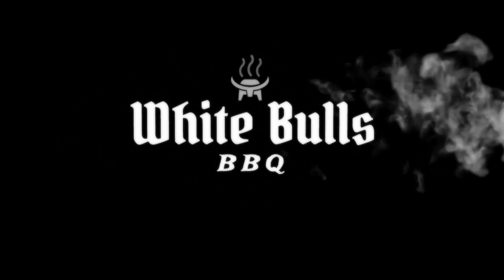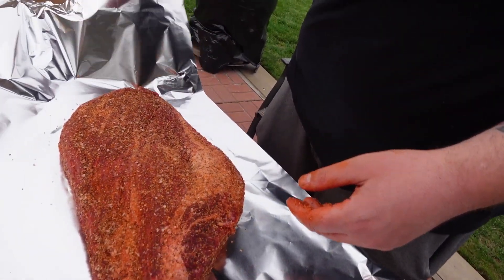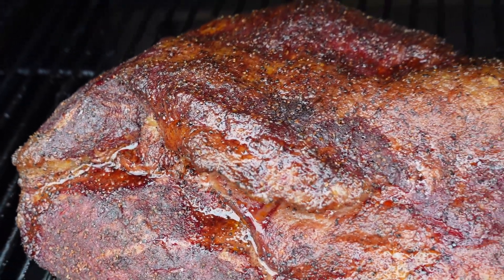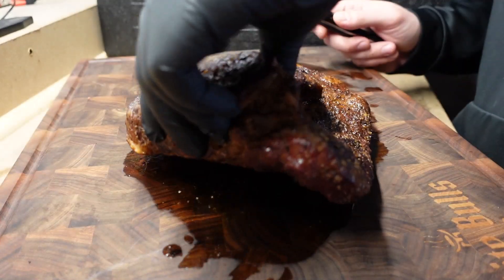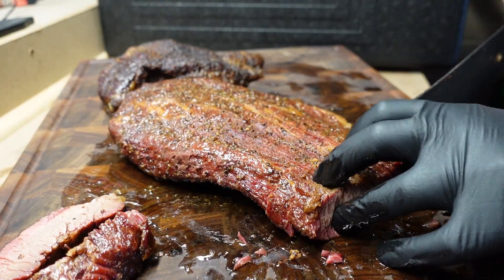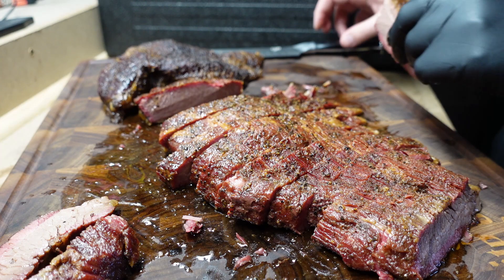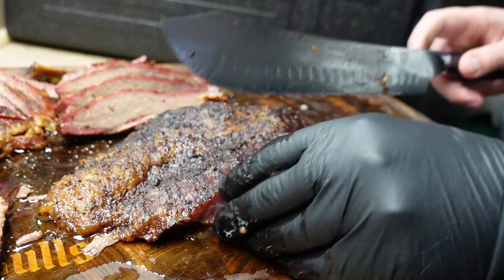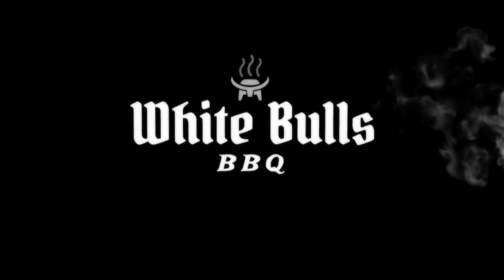60 Day Dry Aged Brisket!!!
Welcome Back BBQ Fam, Today We Are Going To Be Experimenting with a 60 Day Dry Aged Brisket From Charlie And Son Meat Market From White Plains NY

For This Recipe You Will Need:
60 Day Dry Aged Brisket Packer
White Bulls BBQ Pulled Hog Rub
Maple Pellets